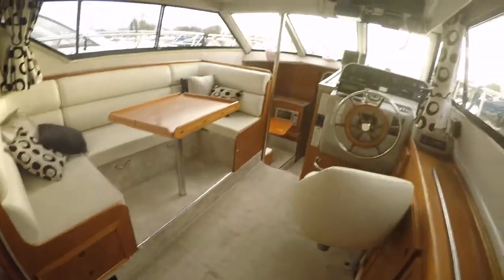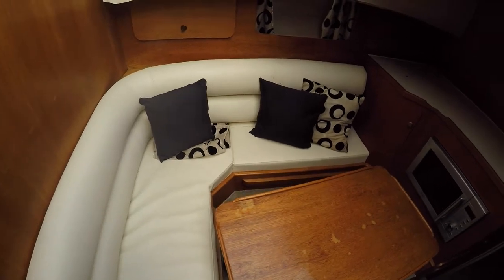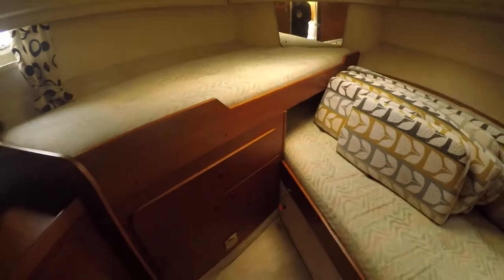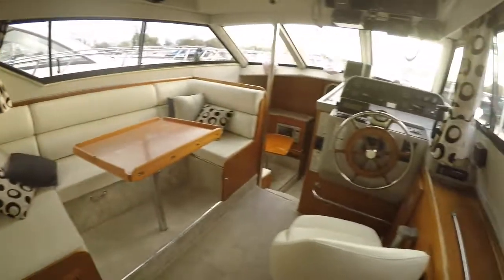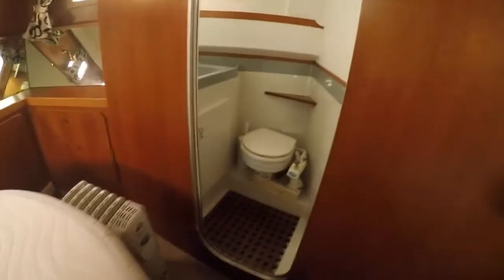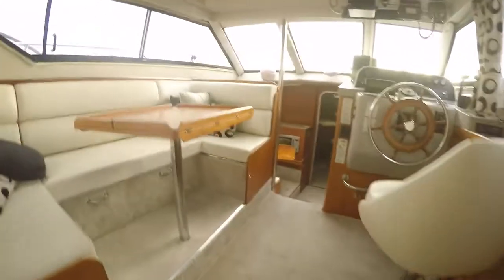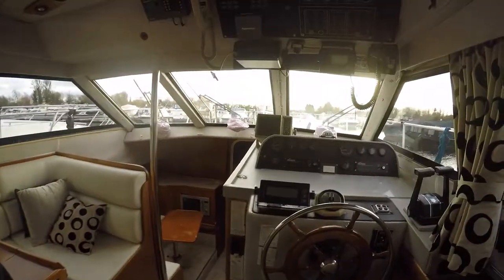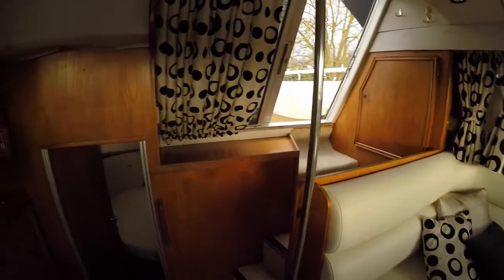1987 BIRCHWOOD TS37 - Quick video tour.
Twin 220hp Mercruisers.
Nice boat for canals, rivers and coastal waters.
I ended up buying this boat.